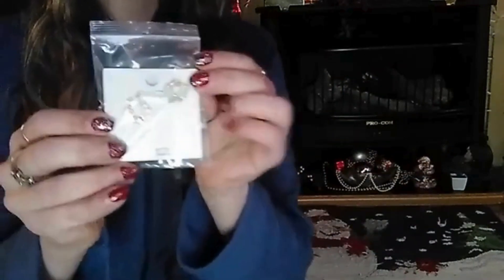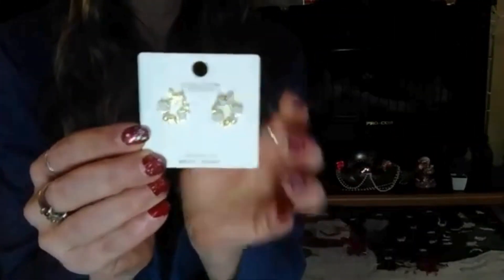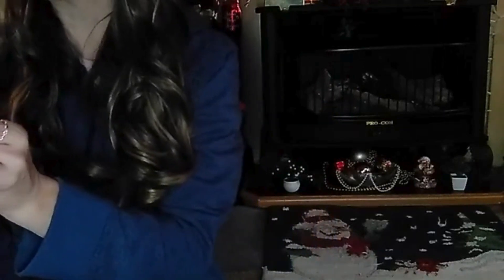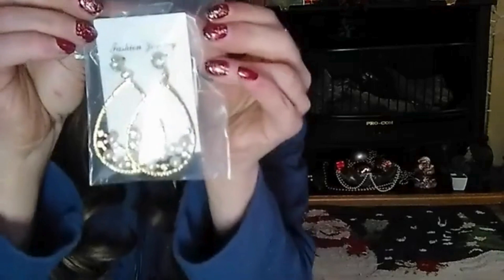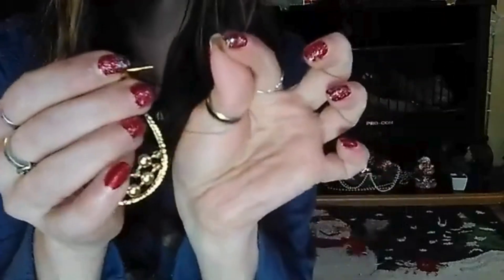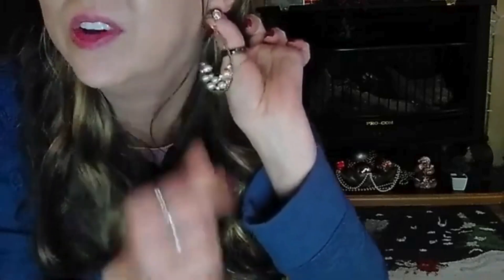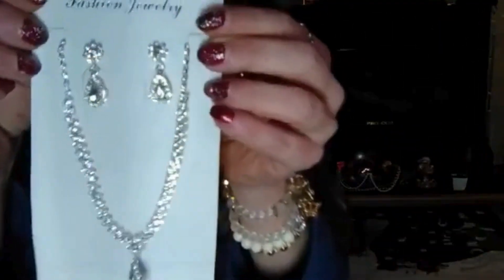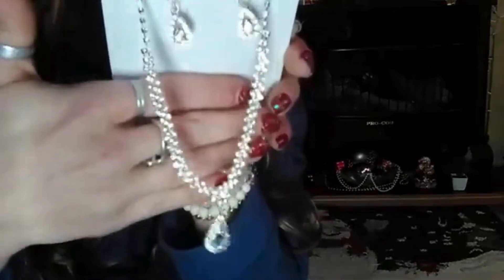Affordable Elegant Fashion Jewelry Letsinstyle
Code:
LSGamermom

Validity Period : 2023/11/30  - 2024/5/30 23:59:59